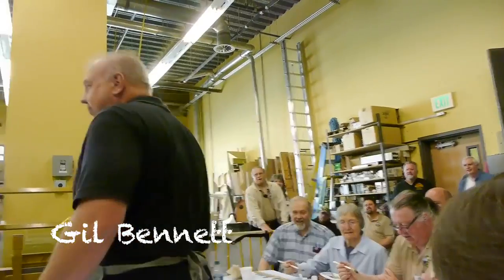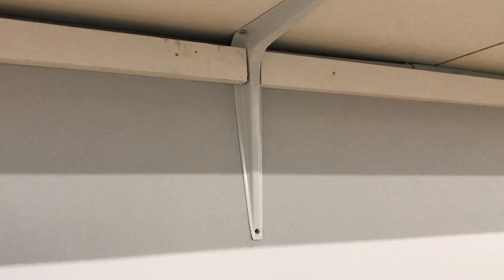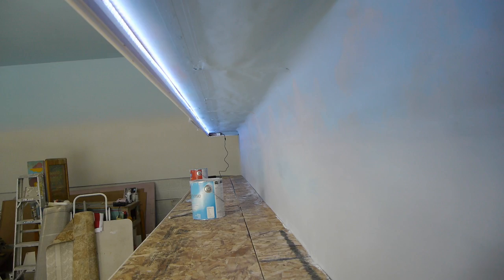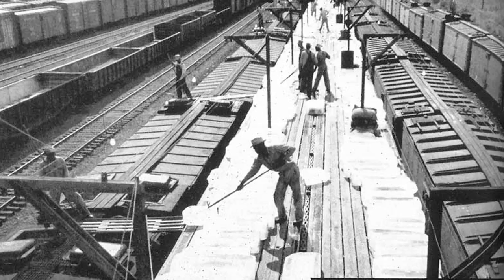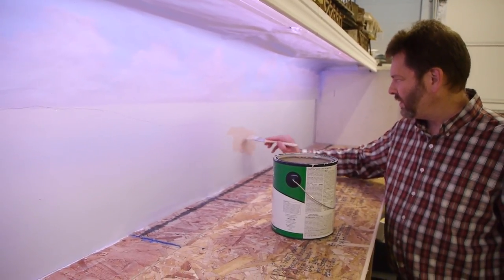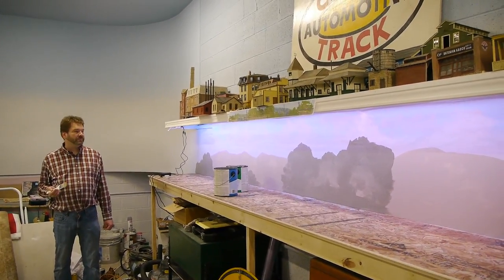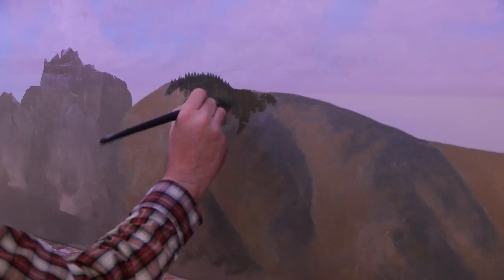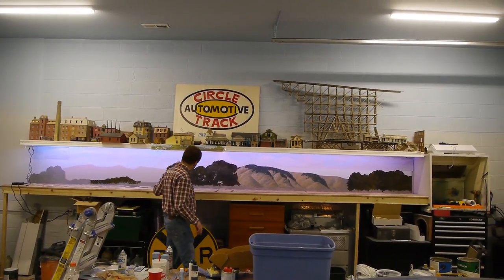How To Paint Model Railroad Backdrops with Rob Spangler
We look at the high art of painting model railroad backdrops with Rob Spangler who has painted many of the backdrops we have seen on the channel. A how to of Rob's technique as he paints a backdrop for the 1/20.3 scale railroad at Garagemahall.
Rob shows the ins and outs of painting with acrylics, both artists acrylics and  acrylic latex house paint. All while coning Rob to paint the backdrop for the switching yard on the Utah and Colorado narrow gauge railroad we are building there.
This is part one of a series of shows which will next feature a trip to Steve Striebel's On3 - On30 railroad  where he will be painting the backdrop for his new Village of Knowhere on the On30 line. Back to Rob to finish up with this backdrop, and a visit by Gil Bennett showing his take on the subject.
The railroad is mostly the Denver and Rio Grande Western, but also sort of generic western narrow gauge. Garagemahall will also feature a On3 and On30 railroad above the switching yard known as the "accidental railroad".
A 1/20.3 logging line is also planned, and about 8 feet of track has been laid for that line.
In this firs part Rob explains the how to of working with acrylic paint, working from dark to light, pulling out details.
Also how to on working with color changing RGB LED strip lights and which double stick tapes work best for mounting LED strip lights and paper coving.